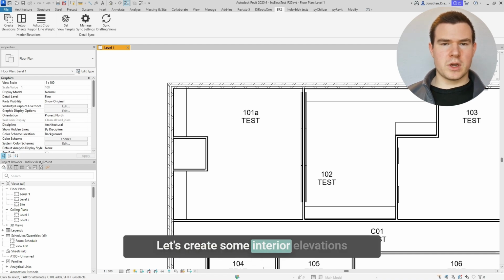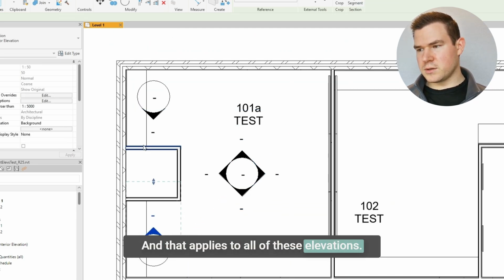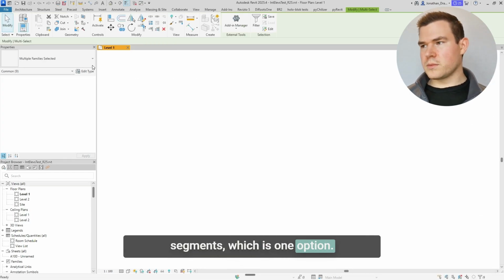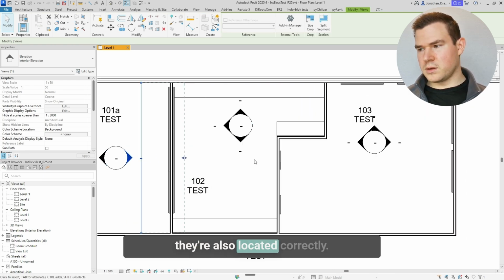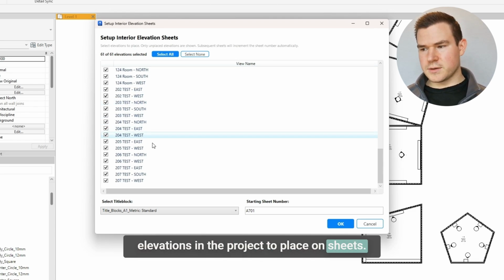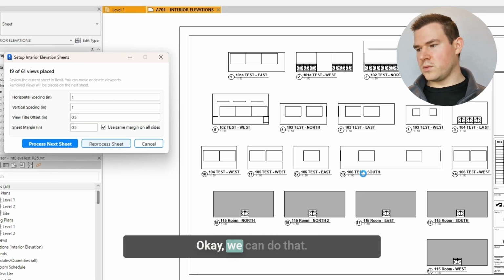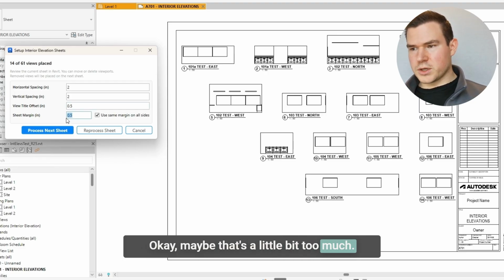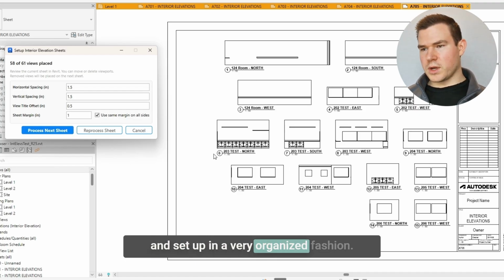Automated Interior Elevations Workflow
There’s a big difference between automating a task and engineering a workflow.

For example: interior elevations. Seems simple to automate, right? Just place a marker with four elevations at the center of the room. If you’re feeling fancy, automate view naming while you’re at it.

That’s a good starting point, but it falls well short of the analysis you do in real life, which includes:
🔸Determining which walls actually need elevations
🔸Setting view extents correctly (Revit’s default behavior doesn’t handle this well)
🔸Accounting for complex room geometry where multiple markers, sometimes non-orthogonal, are required
🔸Setting crop region line weight so elevations read correctly

Sheet composition is another one. Some tools generate dozens of sheets at a time and dump views on them, which looks cool at first, but often leaves a mess behind.

A workflow engineering perspective asks:
“Where should human input actually occur?”
“How can the software amplify that input instead of replacing it?”

For our interior elevations tool, this means:
🔸Letting users define the sheet placement region and adjust spacing before processing the next sheet
🔸Keeping all of a room’s elevations together, but allowing manual overrides when judgment calls are needed

Automation handles the repetition, humans handle the judgment. That balance is the difference between a simple script and a powerful system.

If you’d like a hand redesigning your documentation workflows with powerful custom automation tools, I’m always open to a conversation.